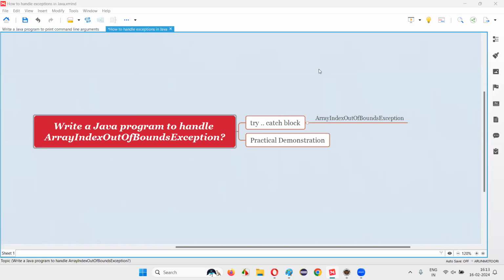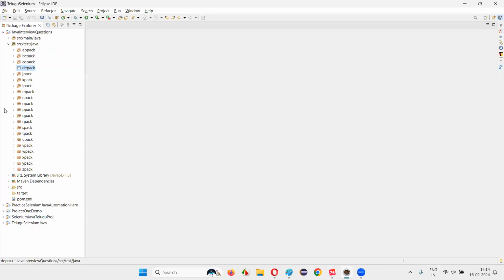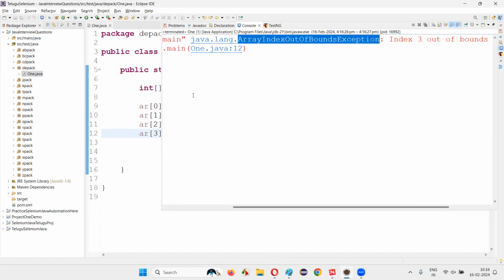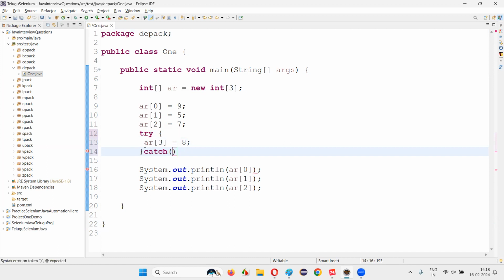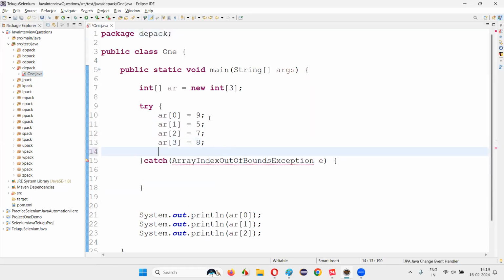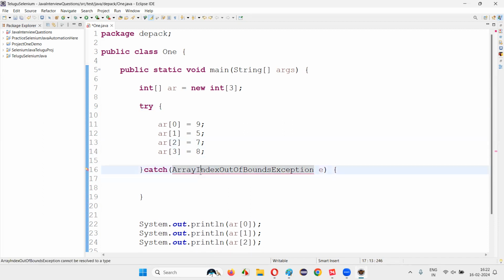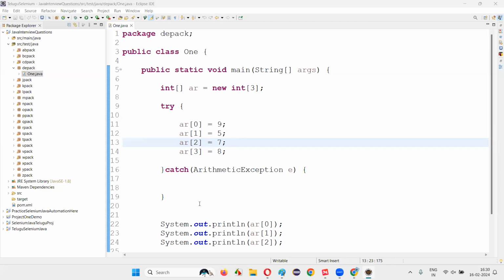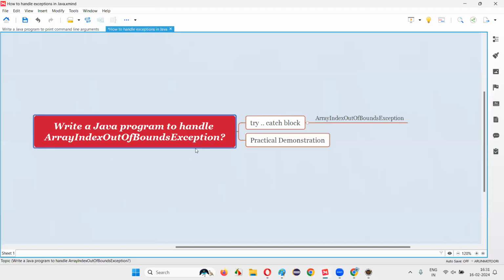Write a Java program to handle ArrayIndexOutOfBoundsException (Core Java Interview Question #250)